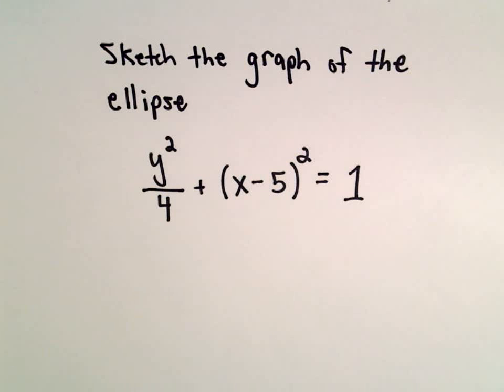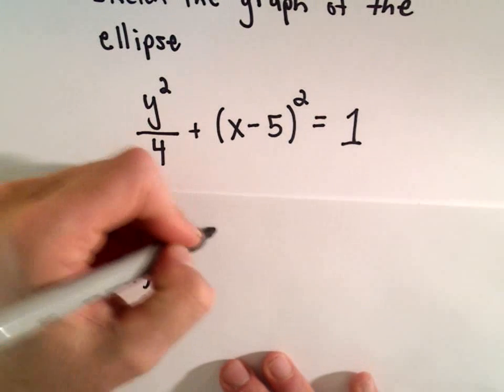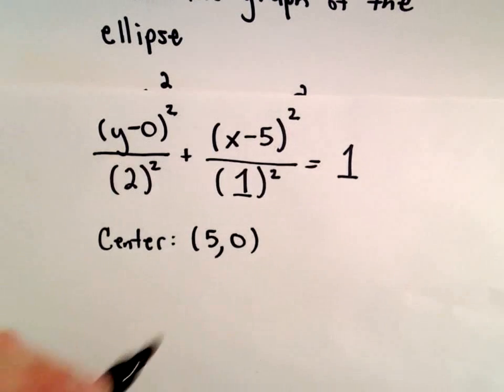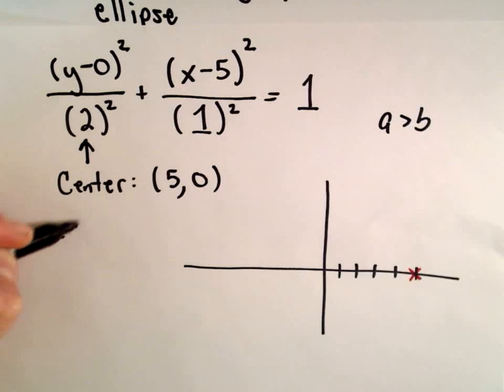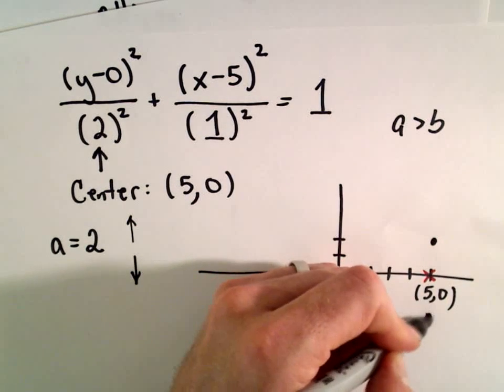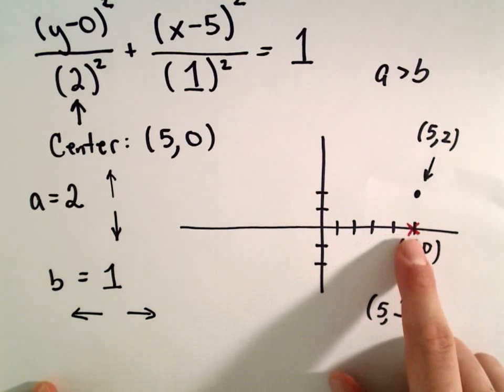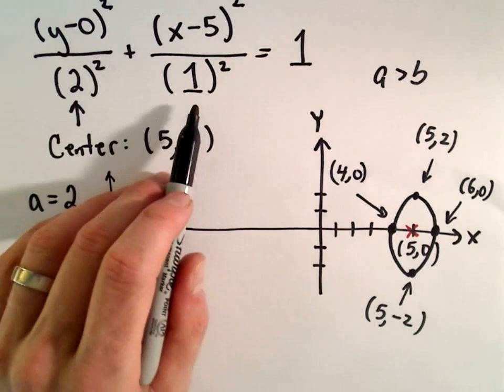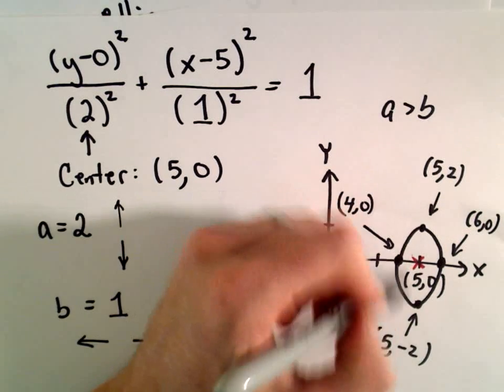Conic Sections, Ellipse, Shifted: Sketch Graph Given Equation